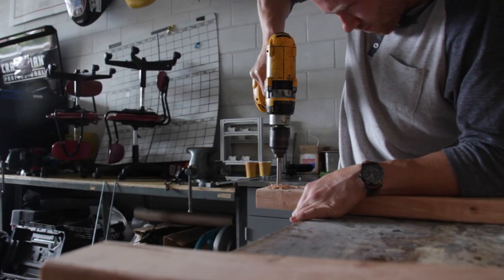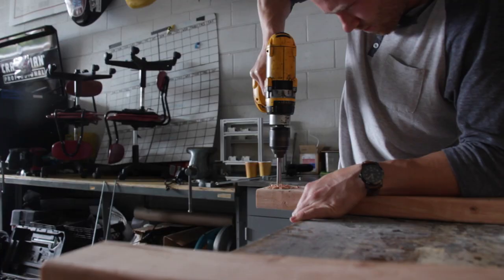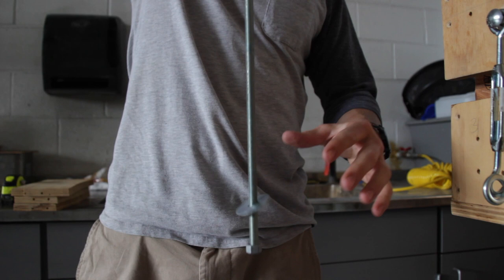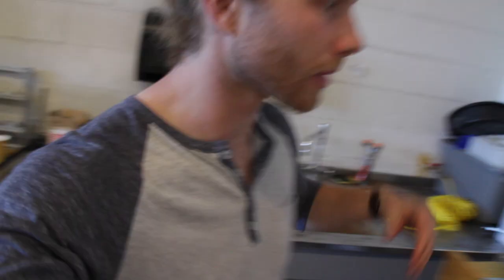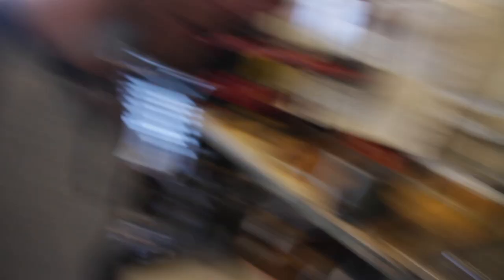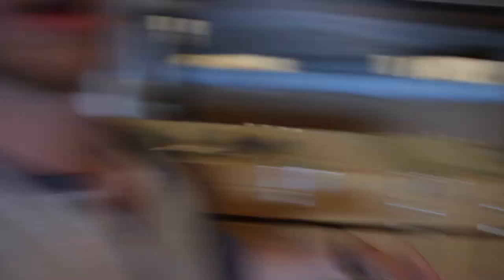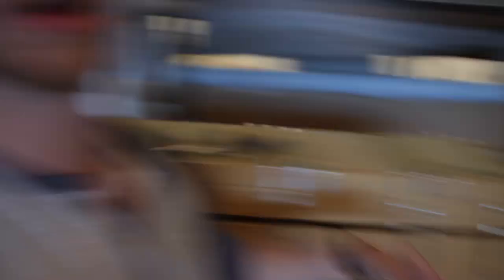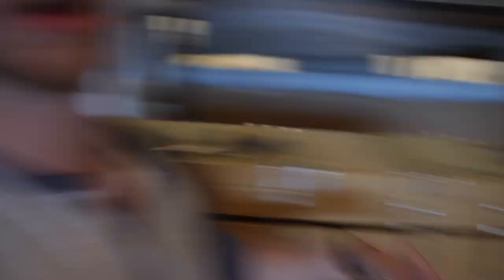Build A Longboard - Press Complete (Part 7)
My longboard build has finally seen a break through. After struggling to make a solid press for the past couple weeks, I think I have found a method (with the help of some trusted advisors and internet research) that will work! Steaming tomorrow.